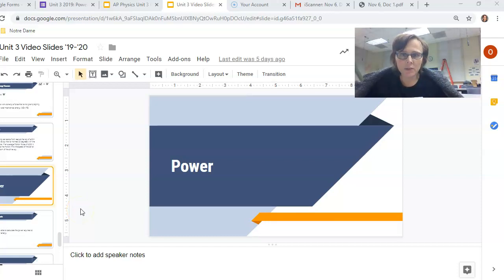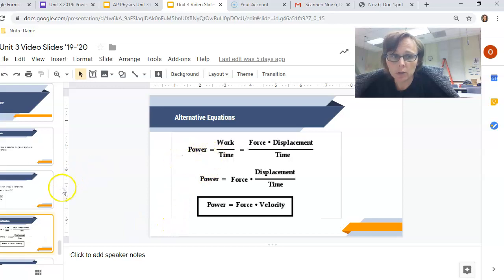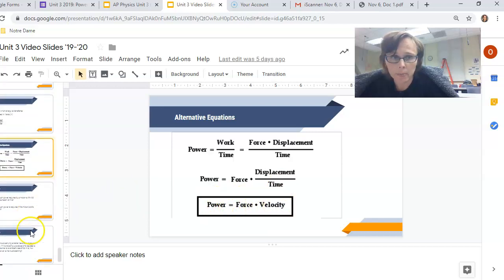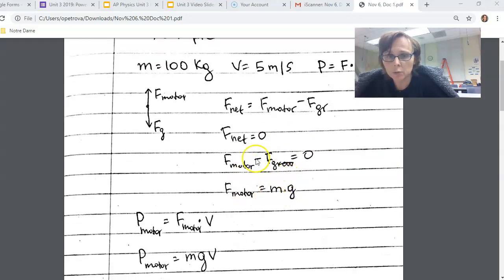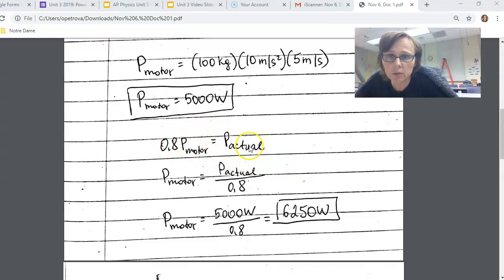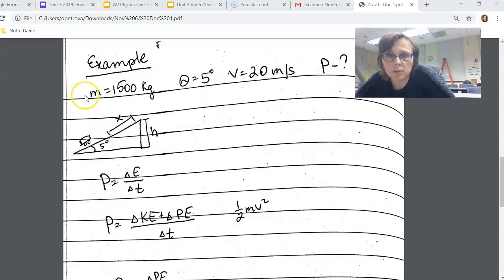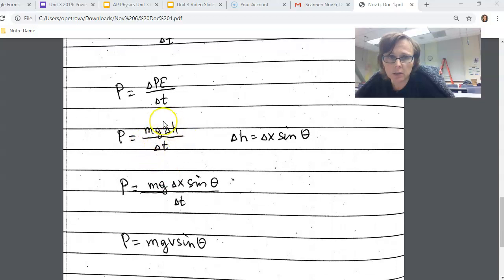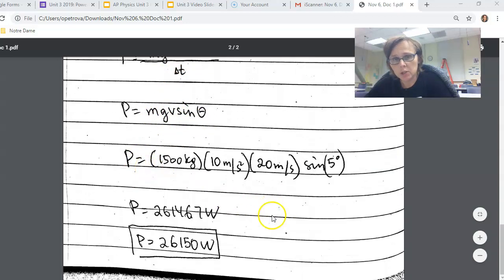Unit 3 Power